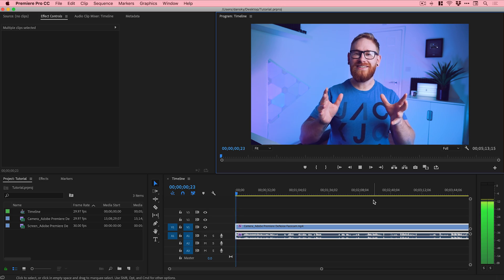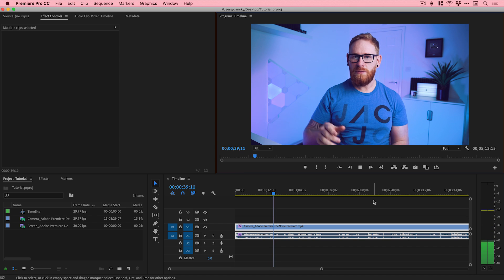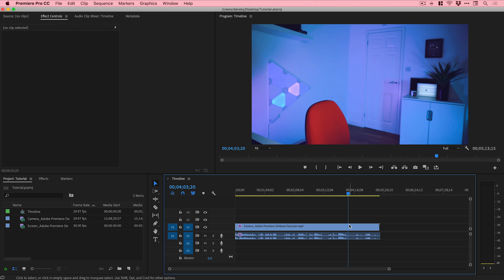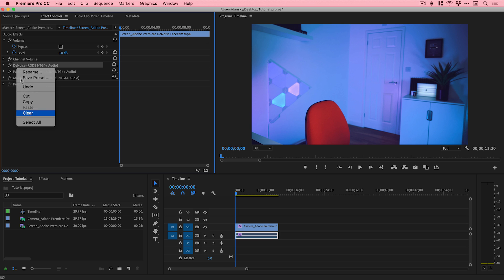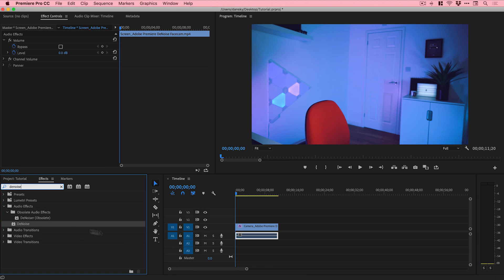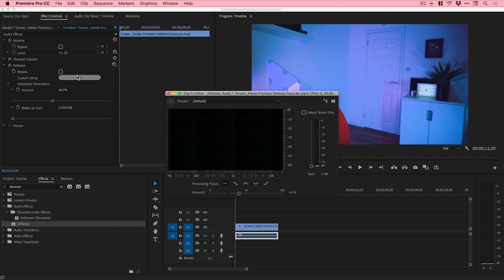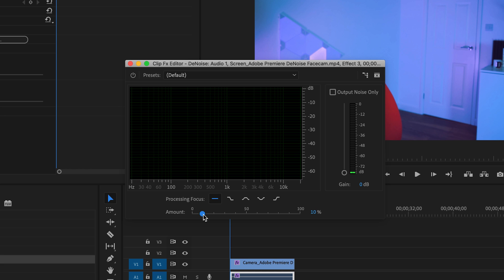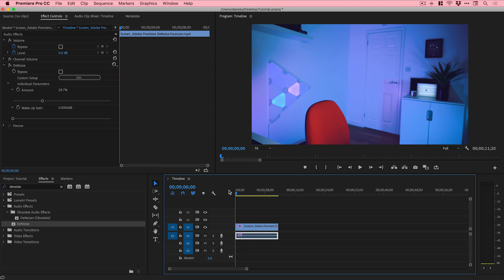The Effect to FIX NOISE in Premiere Pro CC 2019